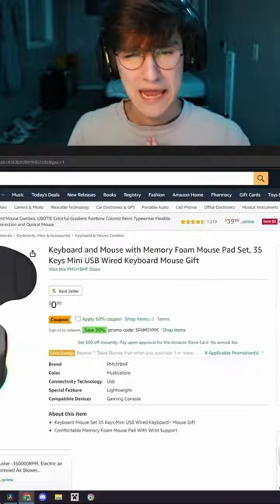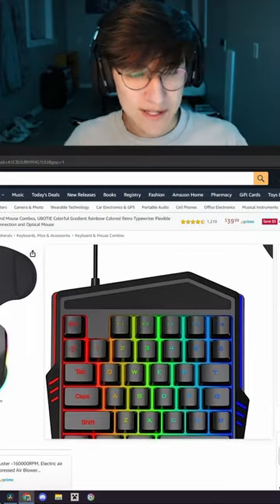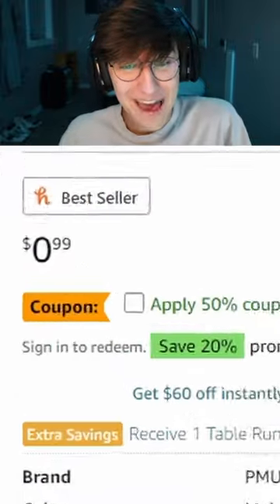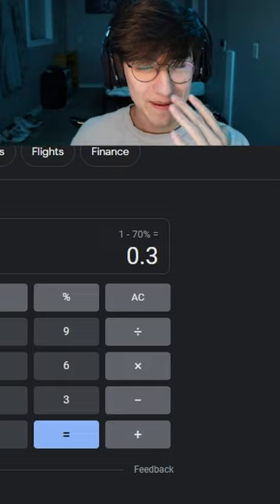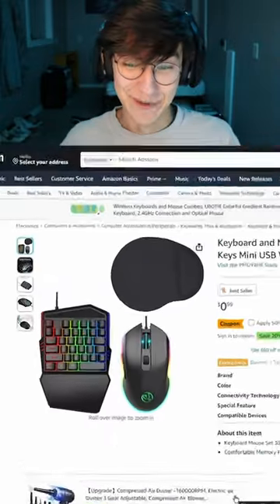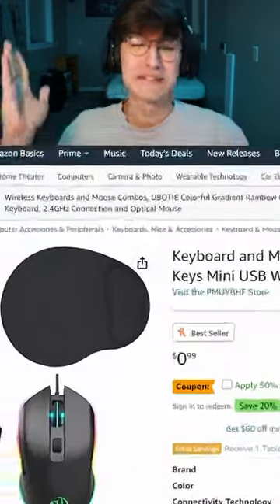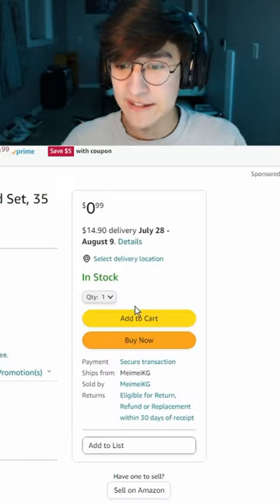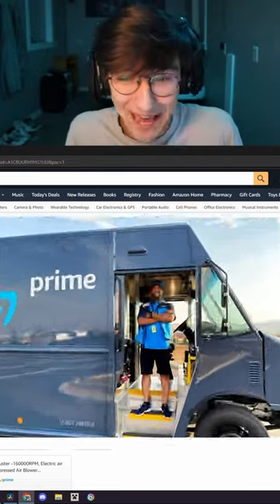There Is a $1 Keyboard and Mouse on Amazon… 😂